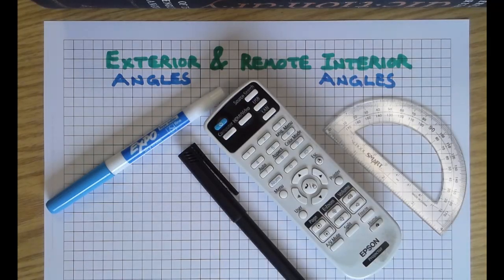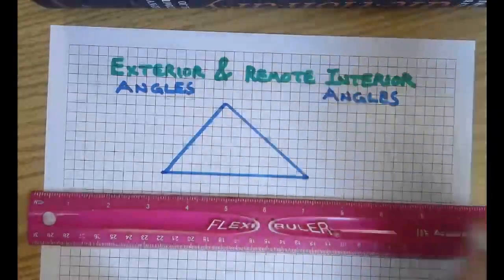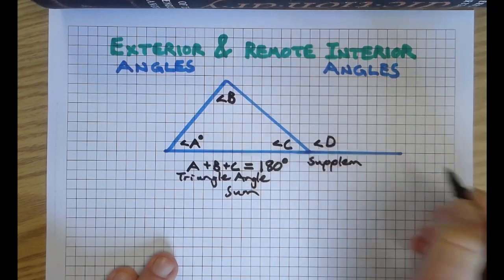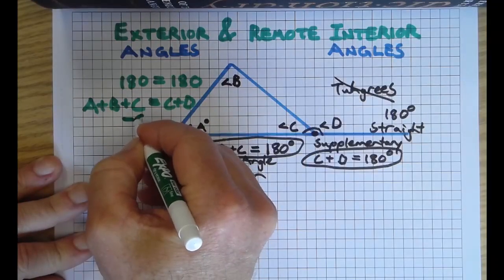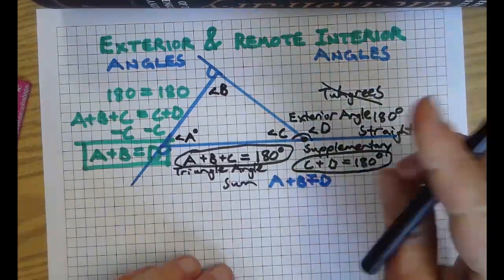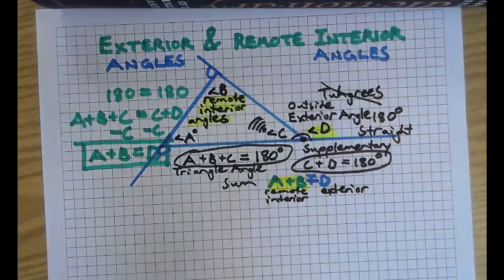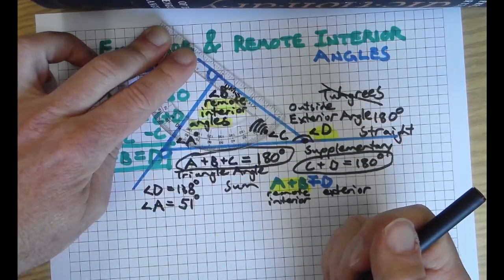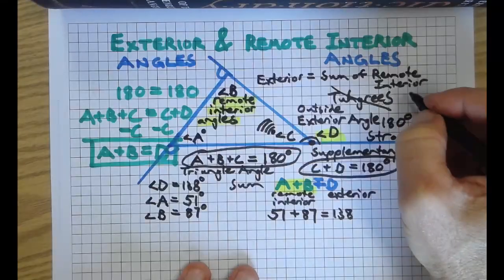Exterior Angles & Remote Interior Angles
Another interesting factoid involving angles and triangles. The remote is super important. Please practice drawing a wifi signal icon.